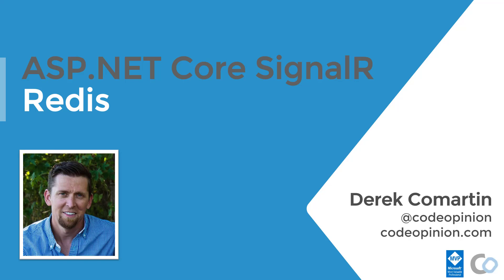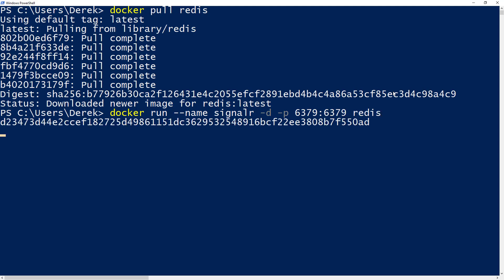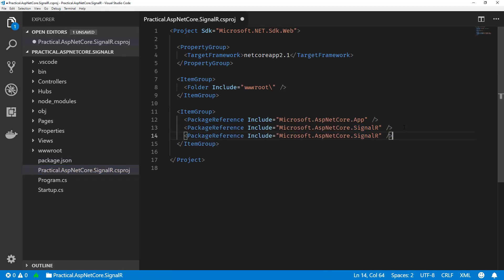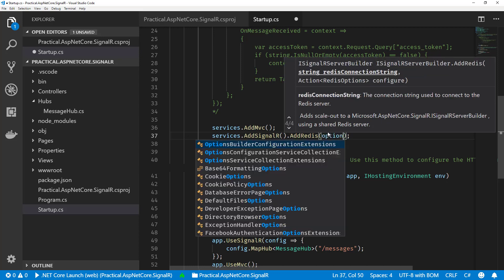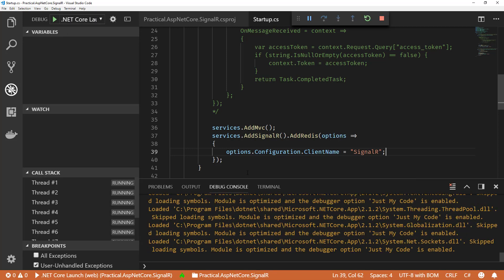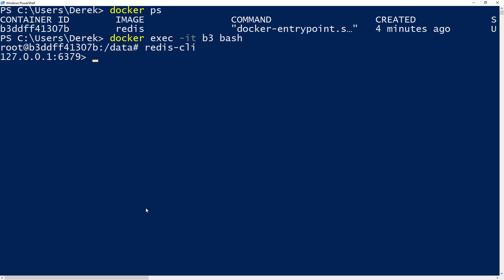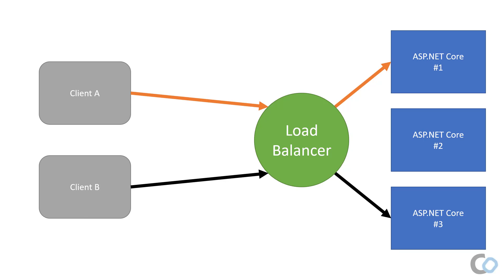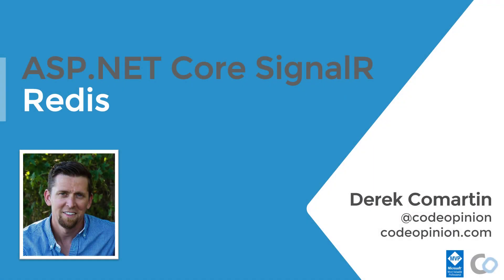Practical ASP.NET Core SignalR | Scaling | Redis